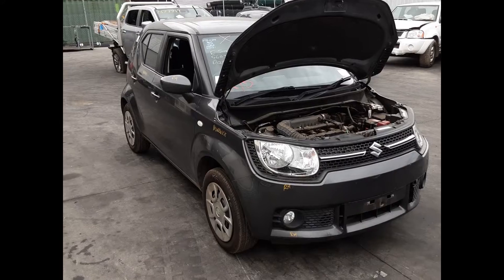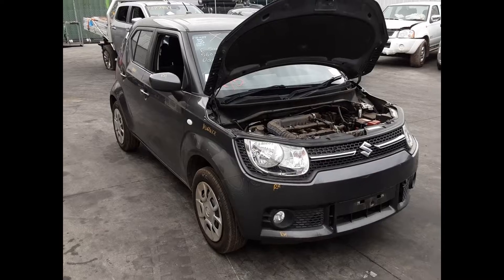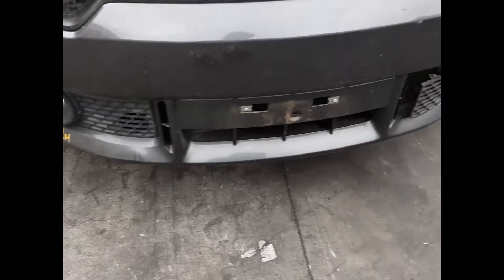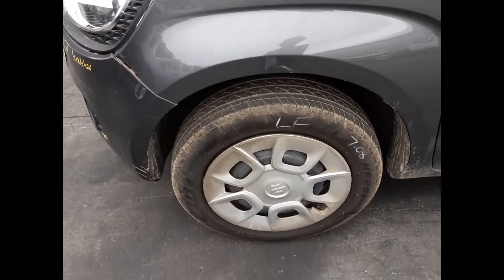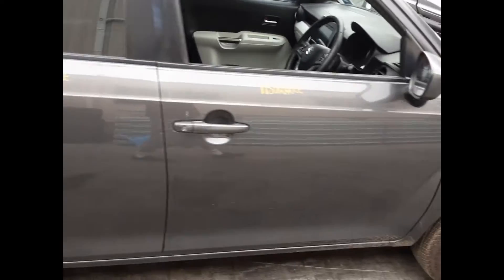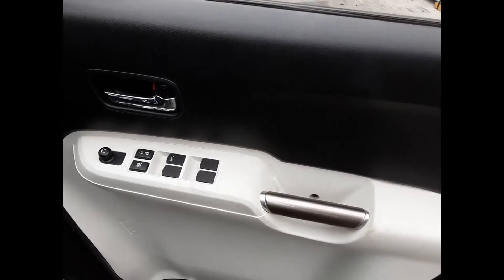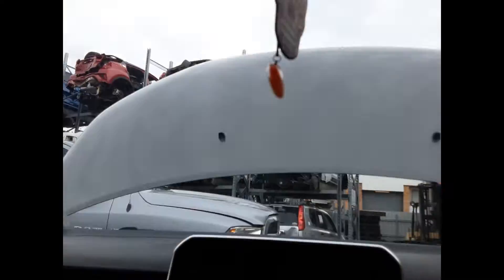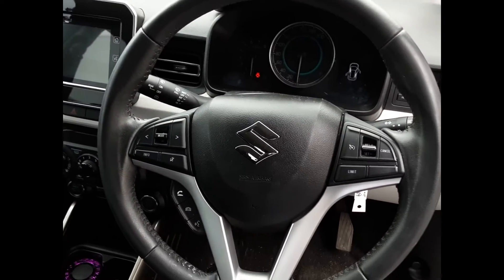Wrecking – 2017 Suzuki Ignis – Automatic FWD 5253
2017 Suzuki Ignis – Automatic 5253
 1.2 Litre 4 Cylinder Petrol
Stock # 5253
Hi, this is Chris from Total Parts Plus, and today we have a 2017 Suzuki Ignis GL hatch. Stock reference number 5253.
The shape runs from the 11th month 2016 and is the current shape. It has a K12C 1.2 L four cylinder petrol engine backed by an automatic front-wheel drive transmission. K12C 1.2 L four cylinder petrol engine.
We have the radiator grill. Right hand headlight, right hand fog light, left hand fog light, left hand headlight. Left guard appears to have no damage. Left power door mirror. Bonnet appears to have no damage. Left front 15 inch steel rim with a good tyre. Both left hand doors appear to have no damage. Left rear 15 inch steel rim with a good tyre.
Right hand tail light. Right rear 15 inch steel rim with a good tyre. Both right hand doors and right hand guard appear to have no damage. Right front 15 inch steel rim with a good tyre, and a right power door mirror.
We have the driver's side door trim. Power window master switch. This vehicle's fitted with black cloth interior. Manual type centre console. Five speed manual gear shifter. Heater controls. Satnav display screen. Interior mirror. Courtesy lamp. Left hand sun visor, right hand sun visor. Instrument cluster, and a tidy three spoke leather steering wheel with cruise, audio, and phone buttons.

Ebay Store:  Total Parts Plus 1